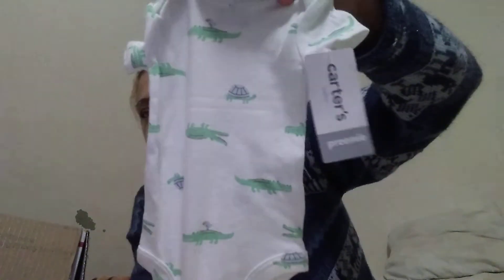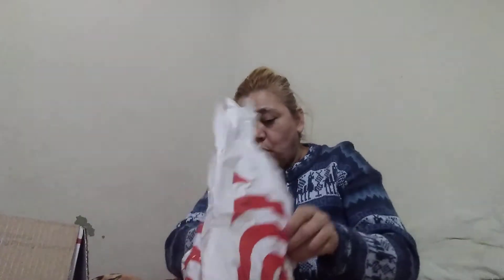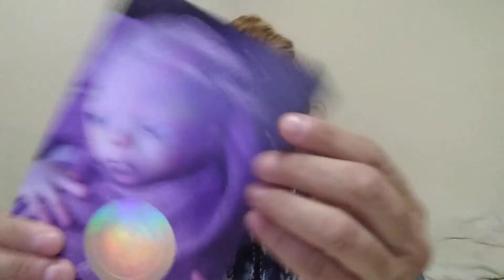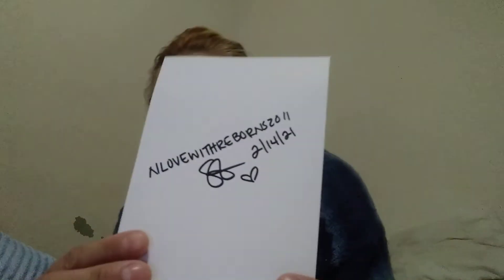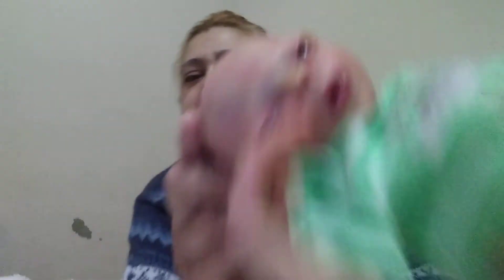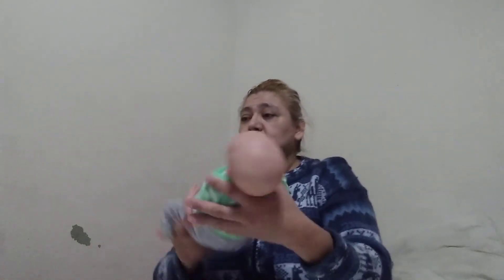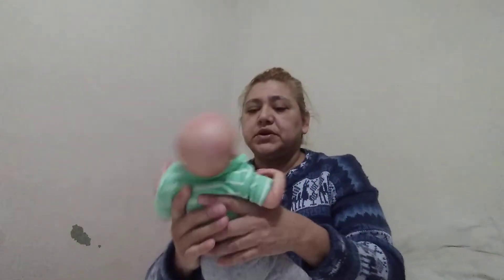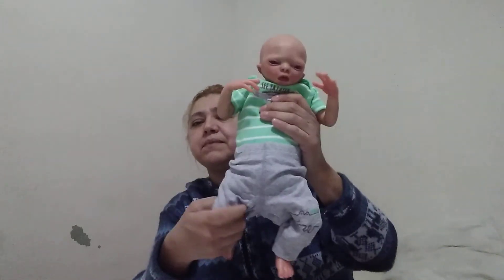Adult V my alien baby doll I bought from and part one of box openings.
My alien 👽 baby I bought from? part one.